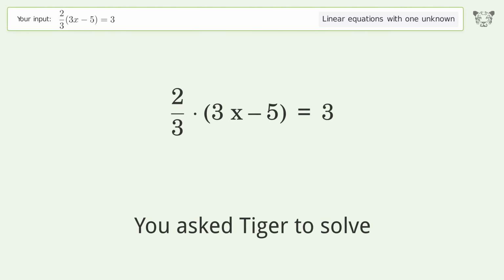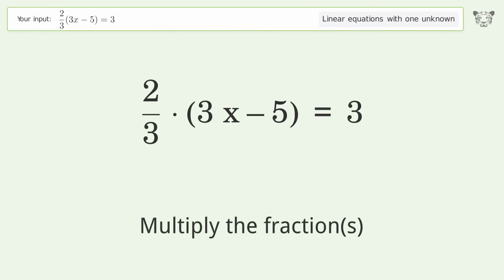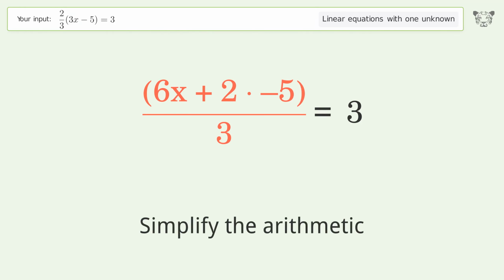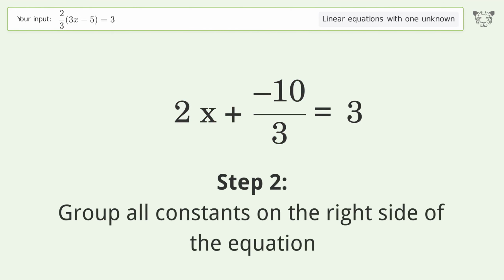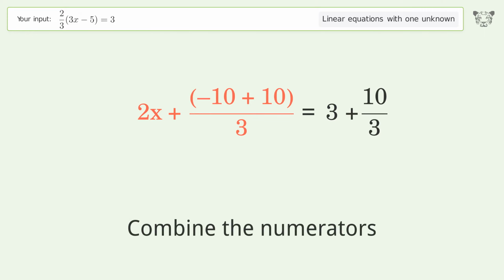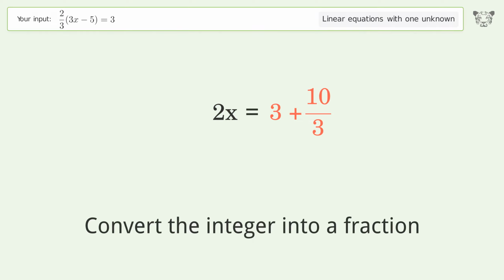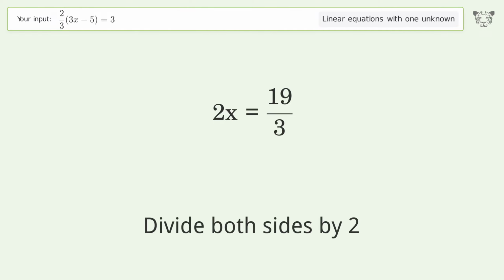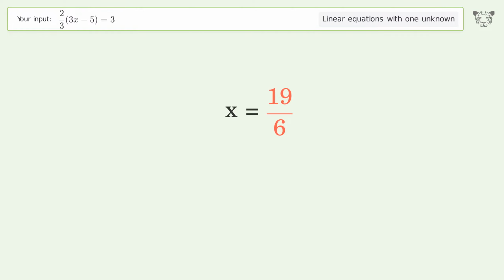Solve 2/3(3x-5)=3: Linear Equation Video Solution | Tiger Algebra